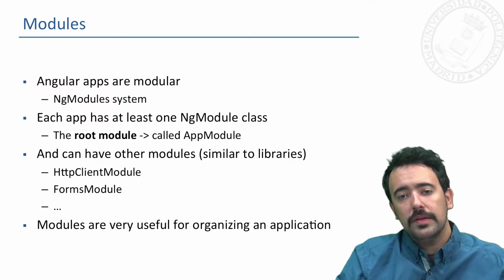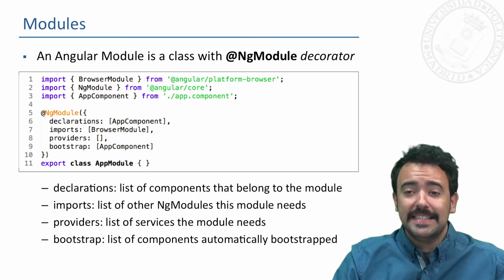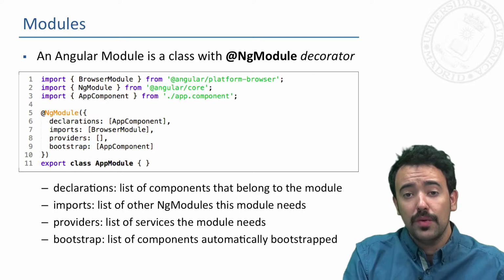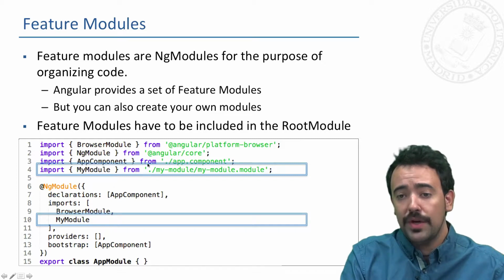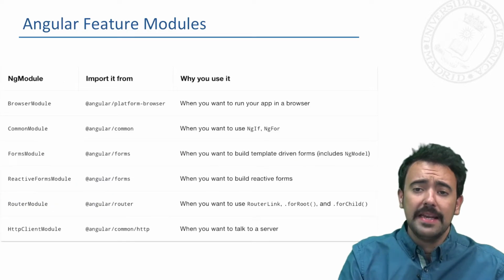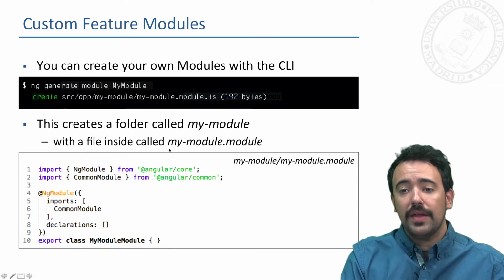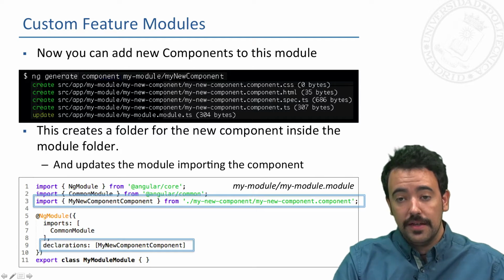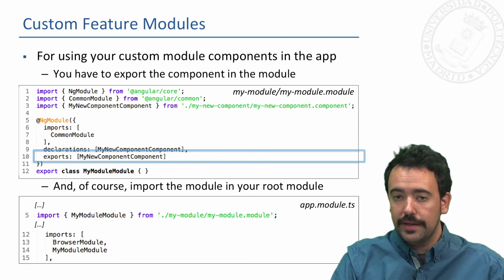MOOC ReactJS & Angular - Module 4 - 1. Angular Modules